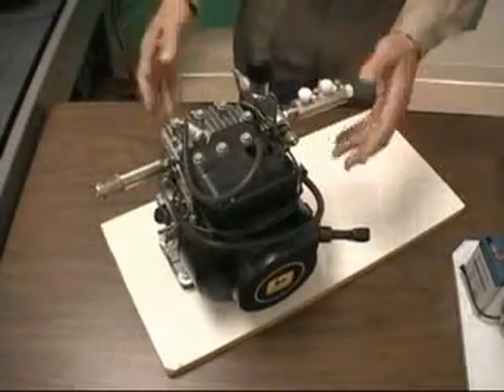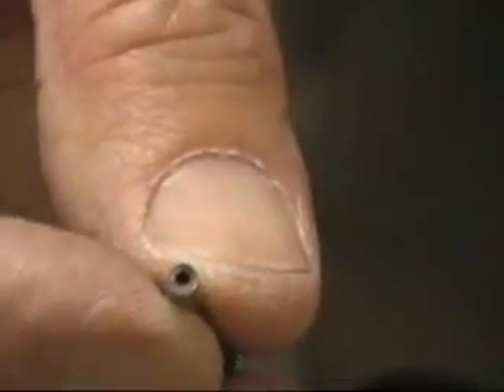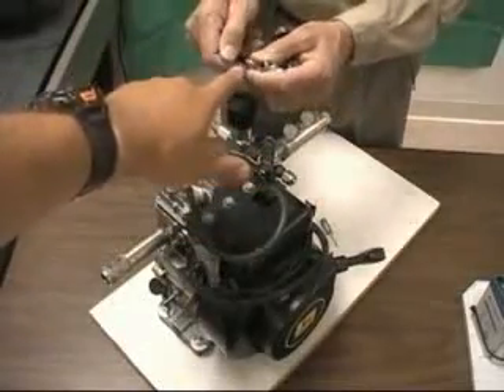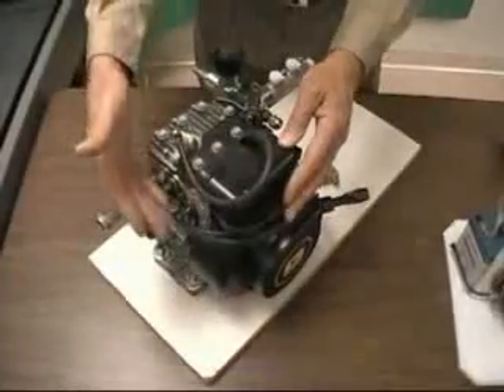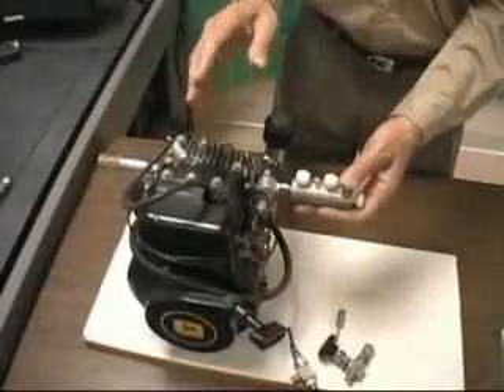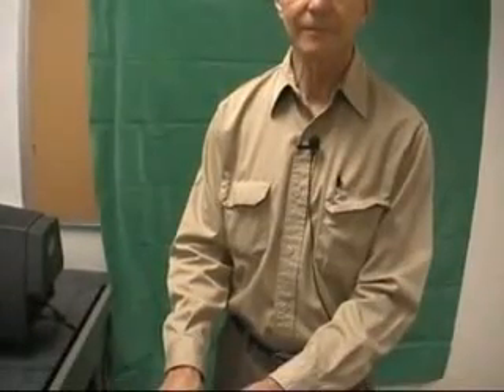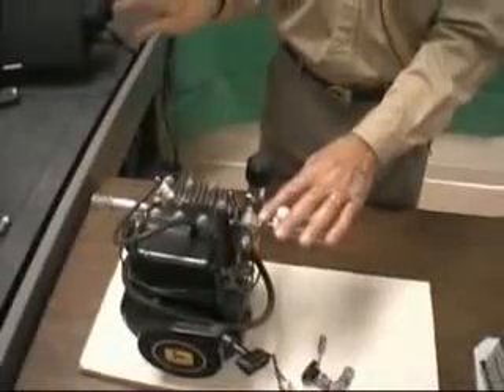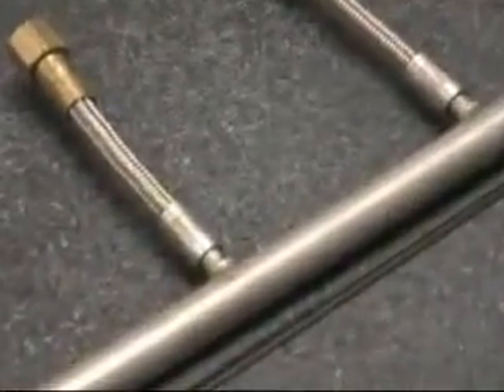How to create Fuel from Water for your car Part 1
Modern internal combustion engines can be converted to run on gas power, and this can be a cheaper and more efficient alternative to regular petrol and diesel fuels. Gas powers the engine in a very similar way to petrol and diesel, so very little modifications need to be made. The only significant difference is that instead of a fuel/air mix being injected into your carburettors/manifold, a high-energy gas like propane will be injected instead.

 As with conventional fuels, this is compressed, and then combusted, which releases enough energy to turn the engine. It is also possible to run an engine on the gas hydrogen, and this means that water, with its H20 bond is a possible source of fuel.

The easiest and most effective way to extract hydrogen from water in a non-laboratory environment is through electrolysis. You can even make an electrolysis system yourself, using equipment from a regular hardware or DIY store. Basically water is run through a cell containing electrodes (typically made from stainless steel), which are subject to an electrical charge.

Switzerland Bern
Kuwait, Kuwait City,
Luxembourg, Luxembourg,
Macedonia Skjope
Armidale Australia
Indonesia, Jakarta City,
Cyprus, Nicosia,
Wollongong,  Australia,
Vanuatu, Port Vila,
Augusta Georgia USA